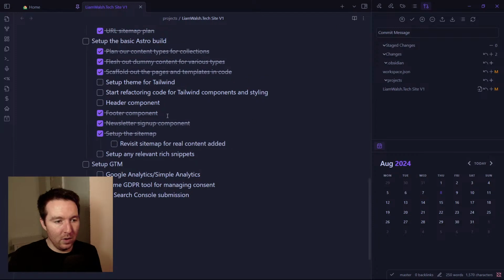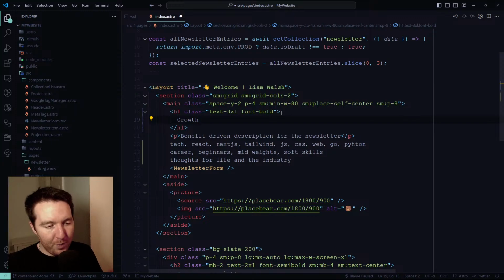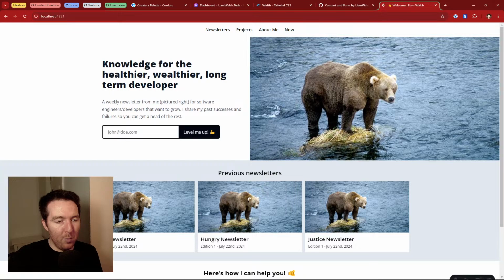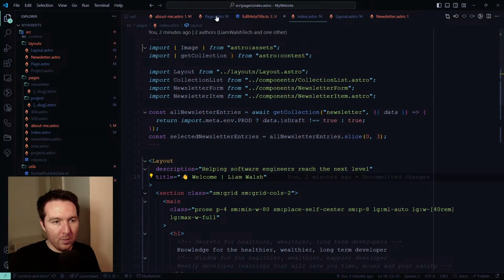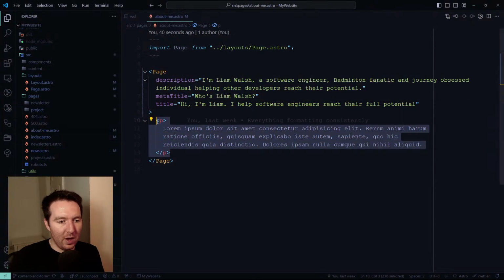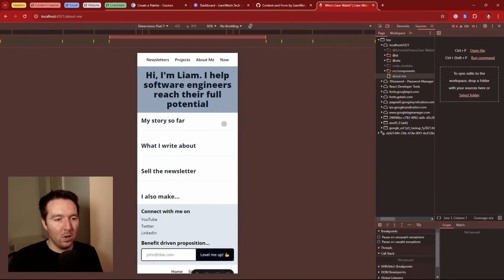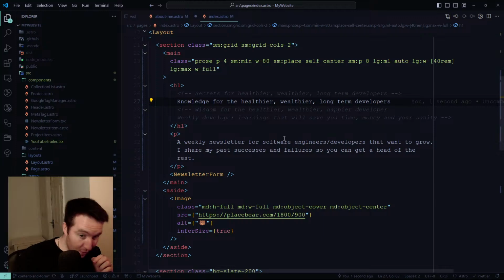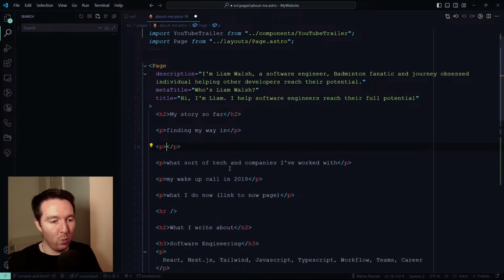Site Build - Content is King!✍👑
So we finally finished the basic structuring of the site. Not pretty but we move! 💪 Going to start fleshing out the content as much as I can and really focus on the quality of the copy and why people should stay and read.